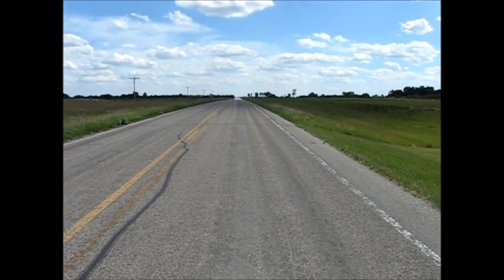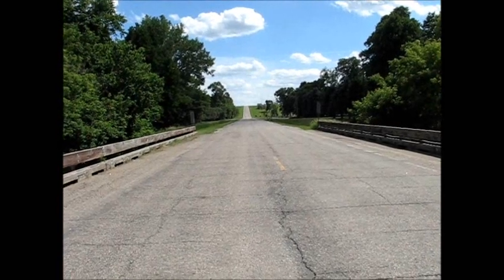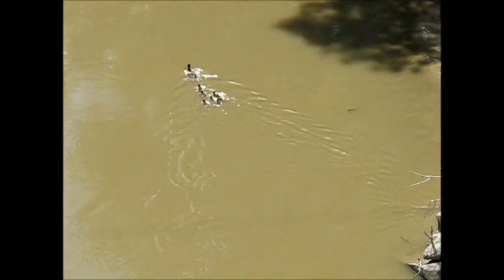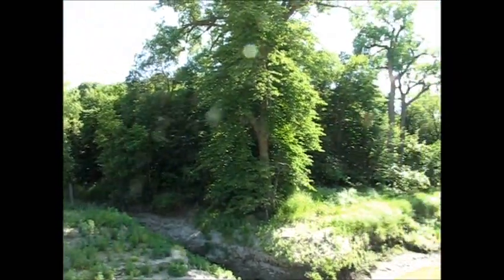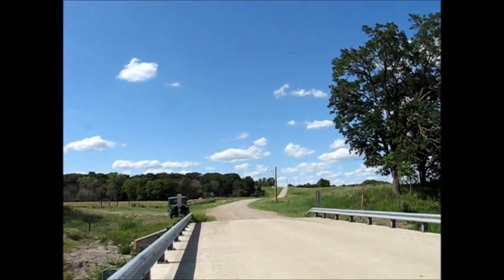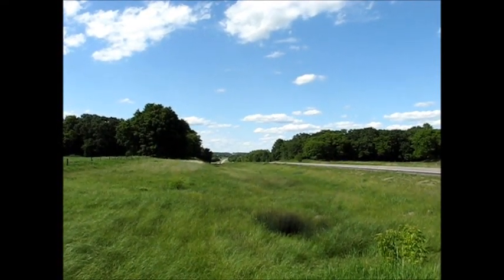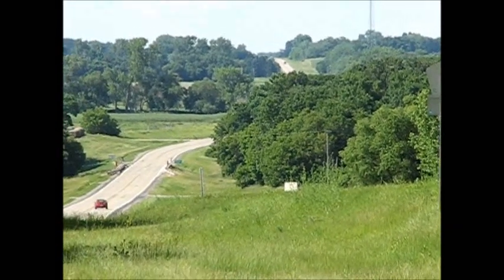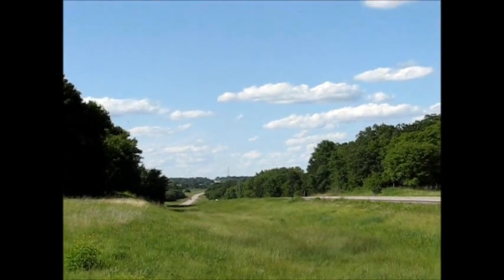The History of My World, part 10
Practical Geography, The Sheyenne River Valley, and its possible future.